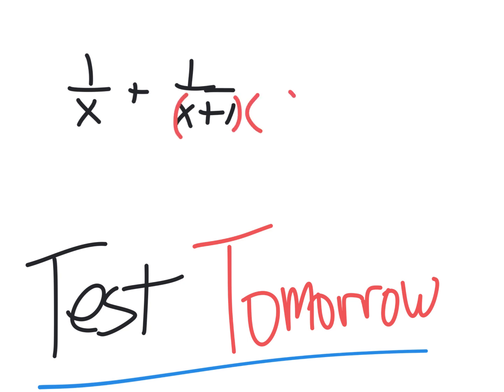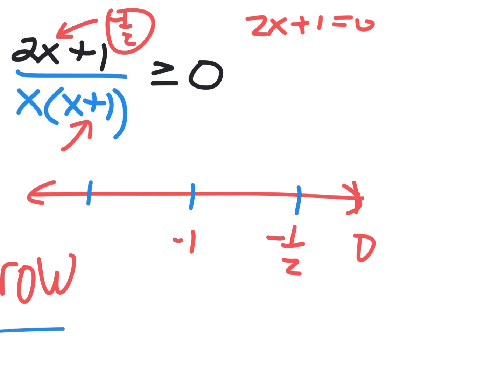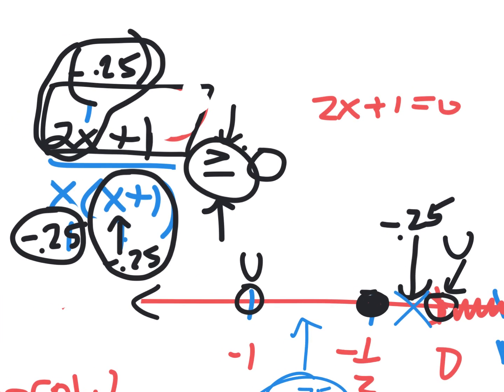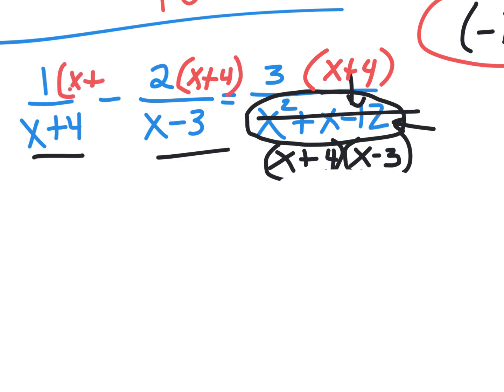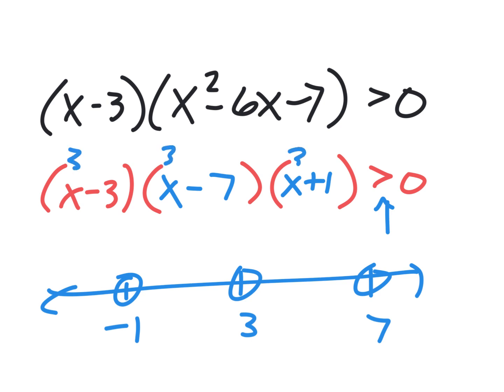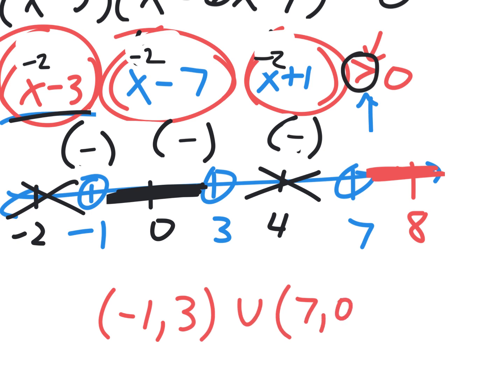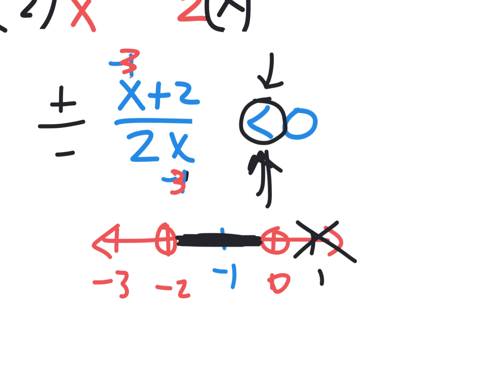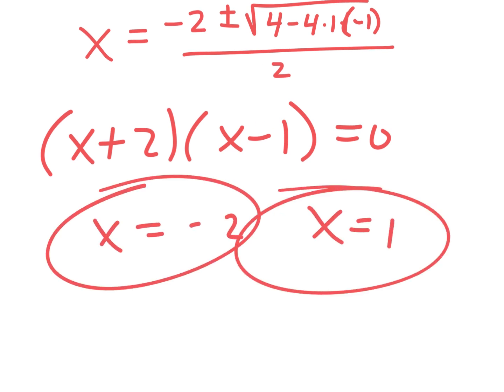last review for precalc rationals test jan 11